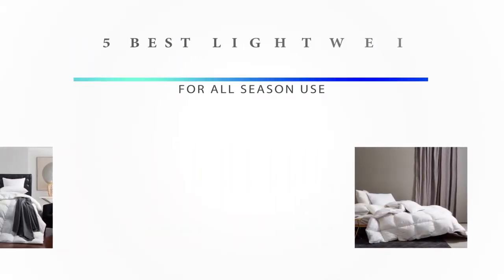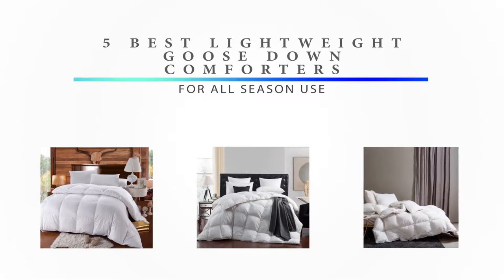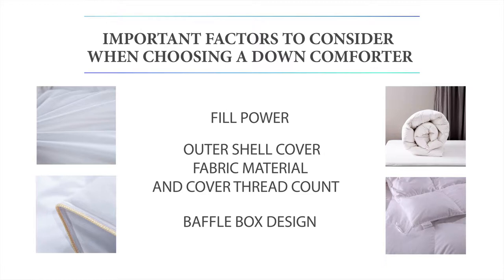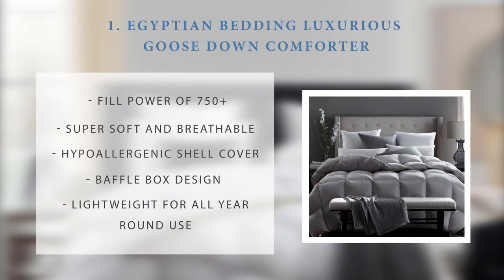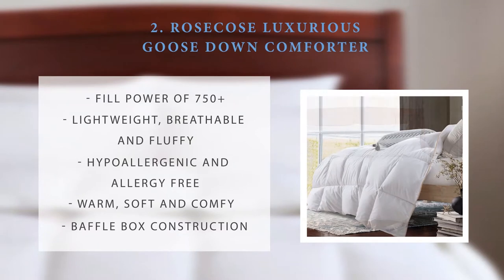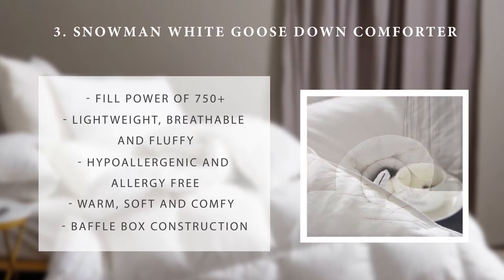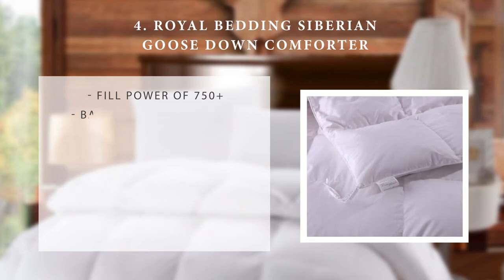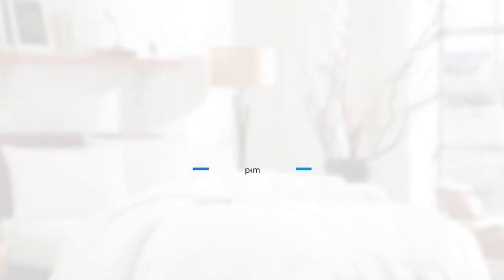Best Lightweight Goose Down Comforters For All Season Use in 2019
Hailed for their breathability, their super soft and fluffy characteristics and most of all, their warmth, goose down comforters offer a great way of keeping you insanely warm and cozy during the coldest of the snowy winter seasons and cool during those warm summer nights, making them ideal beddings for all year round use, no matter the season.